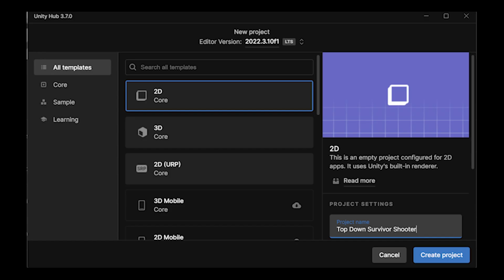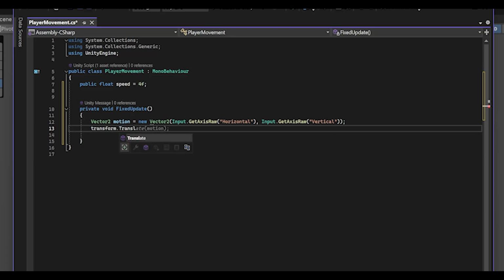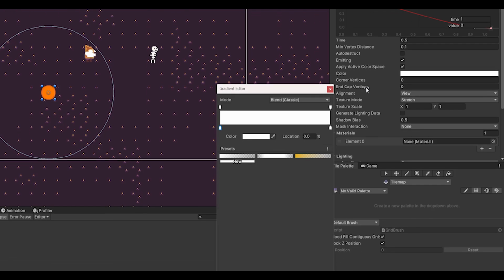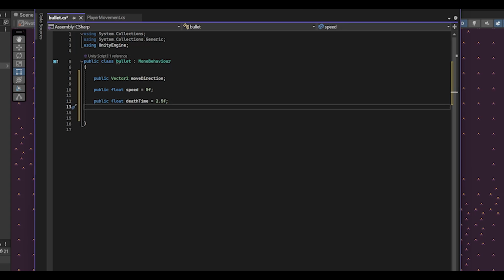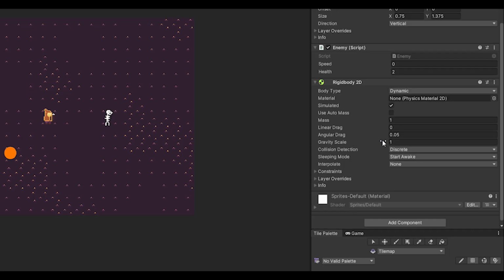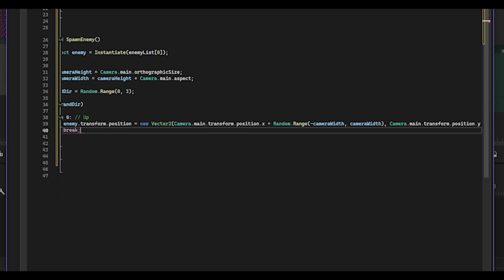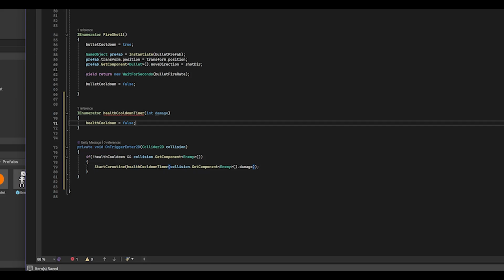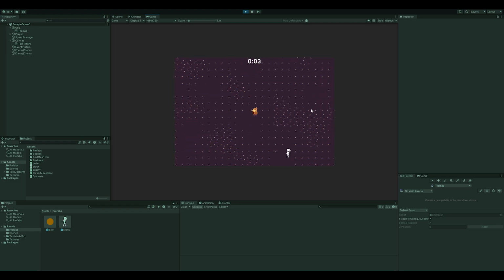Top Down Shooter in Unity 2024 Edited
Ben Beary shows us how to construct a top down shooter in Unity for Spring 2024 Game Studies class.

0:00 Introduction
0:25 Project Setup
0:55 Setup Sprite Textures
2:24 tilemaping Setup
4:16 Player Setup
4:54 PlayerMovement Coding
7:24 Unit Raw Axes Input System
8:29 Enemy Setup
8:53 Enemy Coding
11:04 Bullet Setup
13:09 Update PlayerMovement Code
17:01 Bullet Coding
19:32 Update PlayerMovement Code Continued
22:14 Bullet Interaction
24:39 Spawner Coding
31:53 Spawner Setup
32:46 Final Player Setup
37:17 Extra Bits